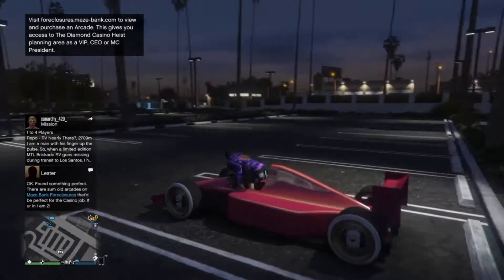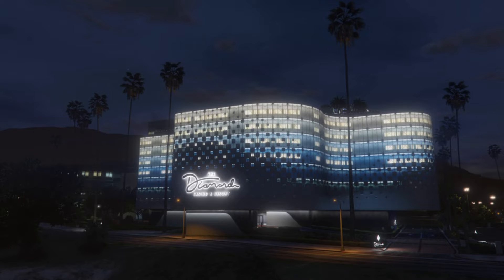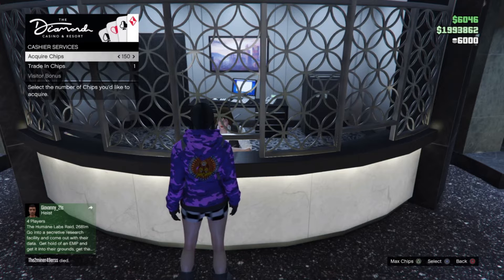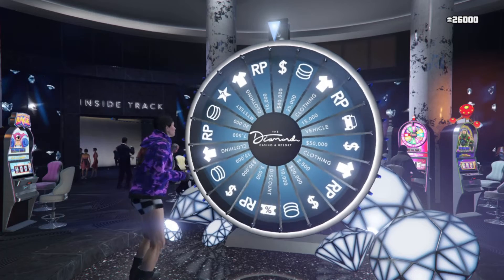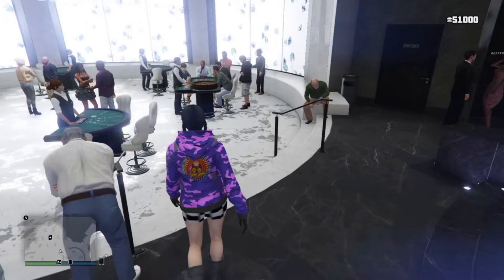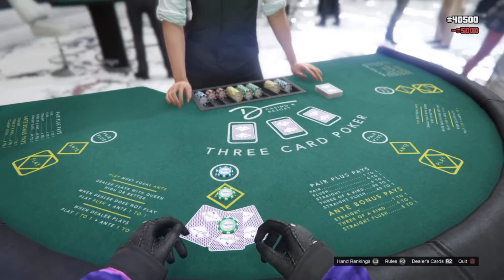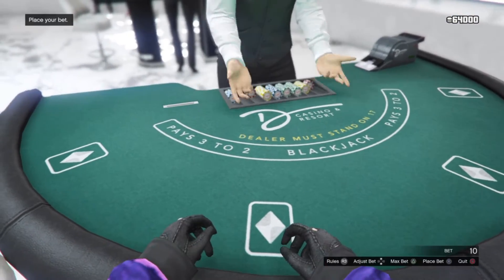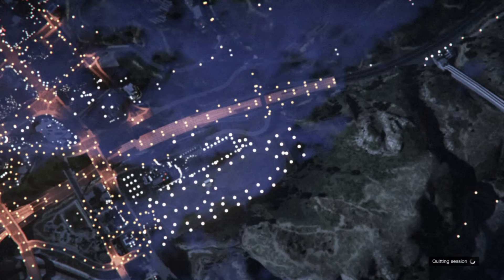GTA V MONEY GLITCH!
Best money glitch